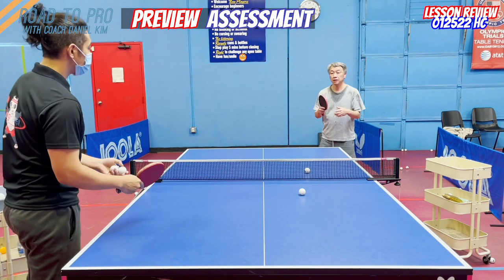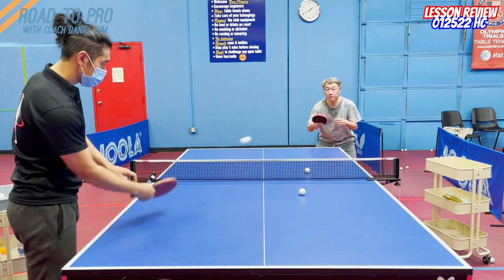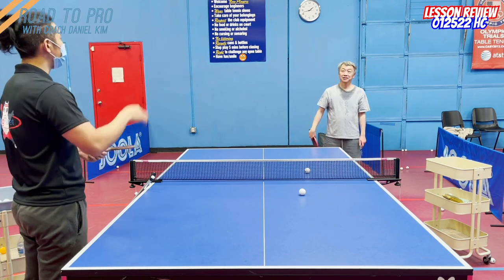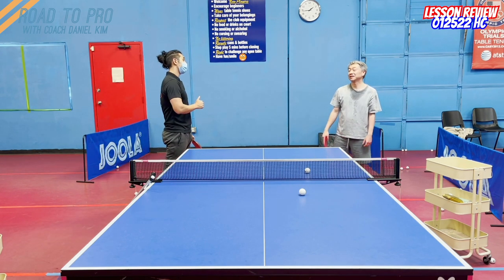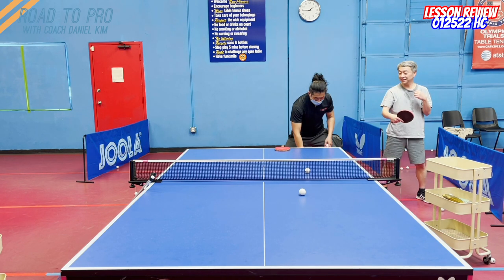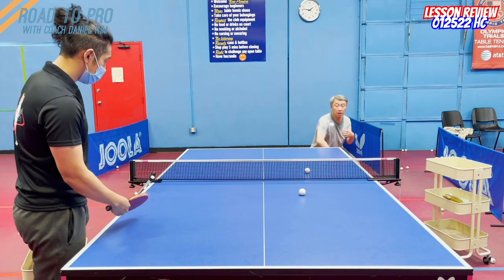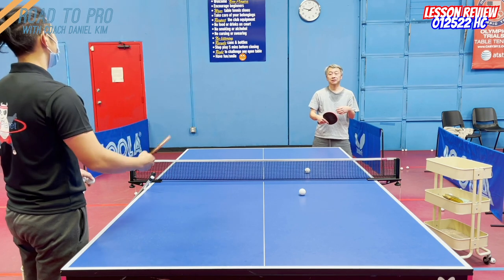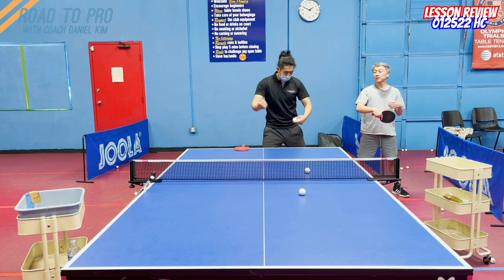Table Tennis Lesson | 012522 HC Backhand LOOP VS. Underspin PART 1 - Tips you may have never heard.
It's something that I will make a separate video about but I will briefly explain about how to approach any technique.
All the strokes have beginning and ending(swing) and in the middle there is a contact point and there is a timing where you need to start the swing which will decide the swing speed.

Often, people have troubles doing a spinny and powerful backhand loop but if you watch this video, it will solve most of the problems you are facing.

Become fearless and keep practicing, that's the only way you will improve.